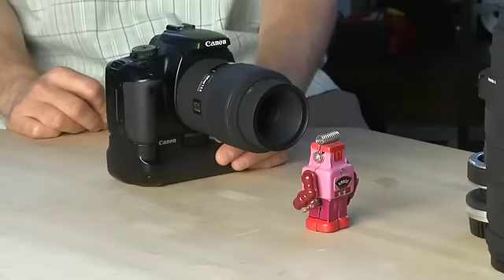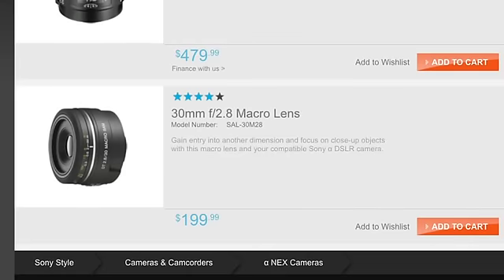How to take close-up shots with your digital SLR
To take detailed pictures of objects using your digital SLR you'll need to use a macro lens. Macro lenses allow for clear close-up shots of very small subjects. You can take pictures close up with this lens @ butterscotch.com